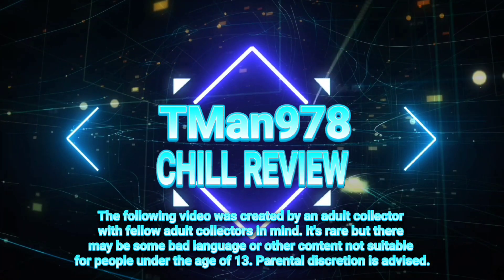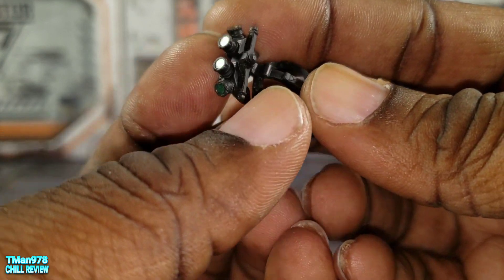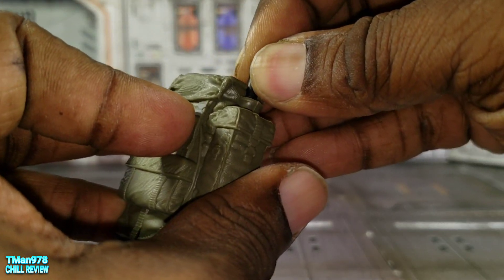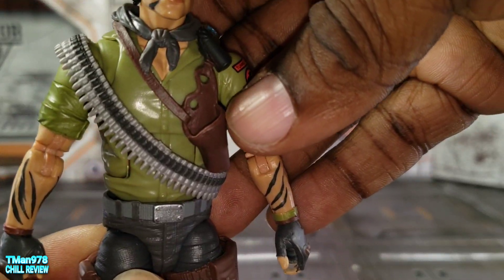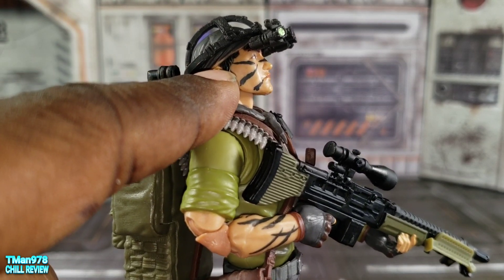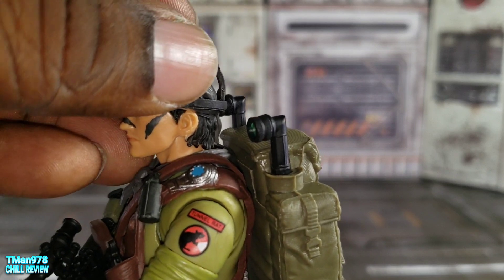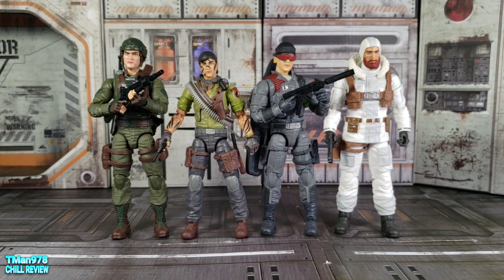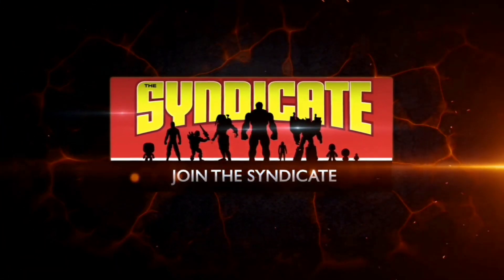GIJOE Classified Series #83 Tunnel Rat CHILL REVIEW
Somebody's got to do the dirty work that no one else wants to do.

My personal Amazon link for Tunnel Rat